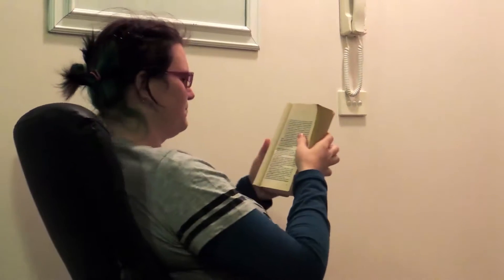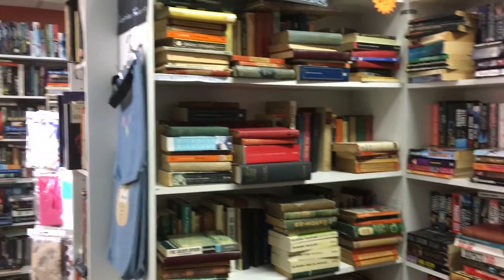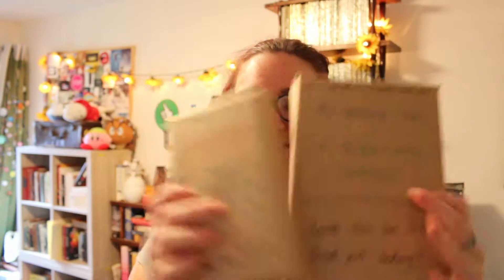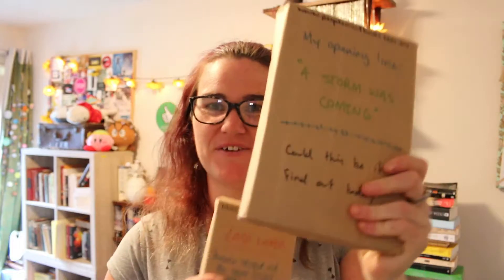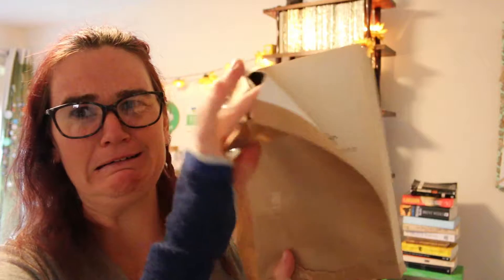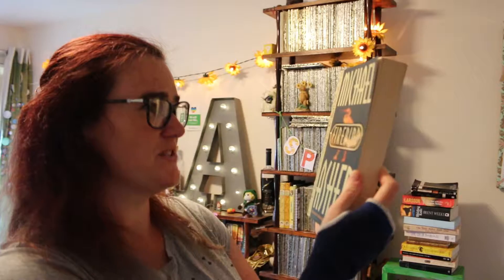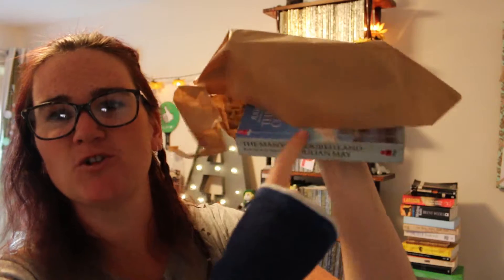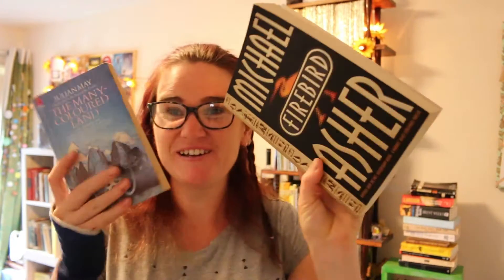Bookish Unwrapping Video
-Span

Wanna be friends?? Find me...